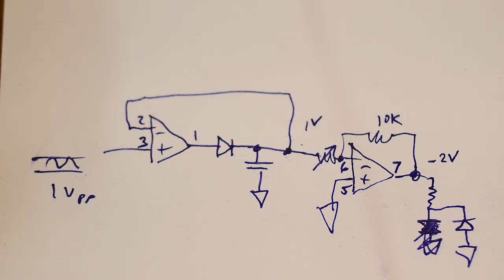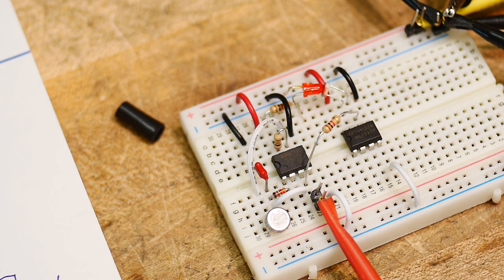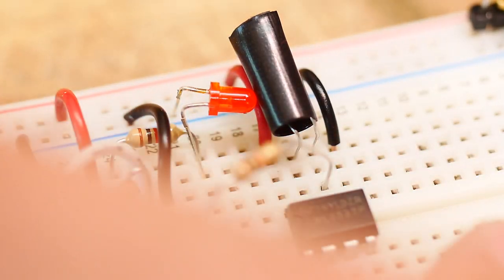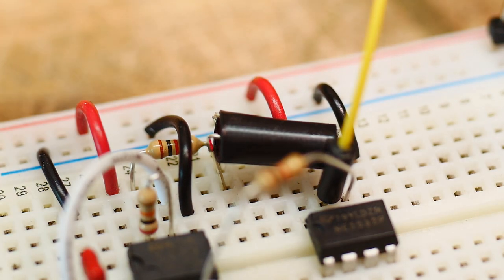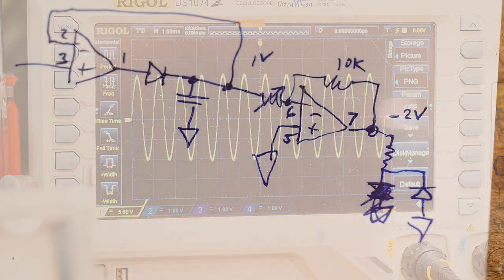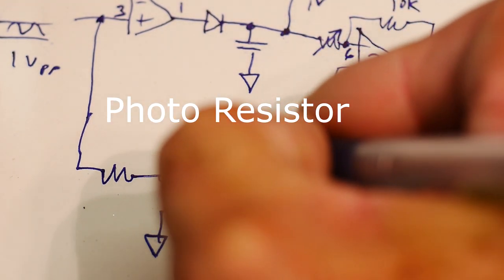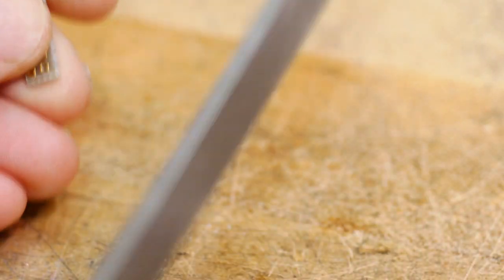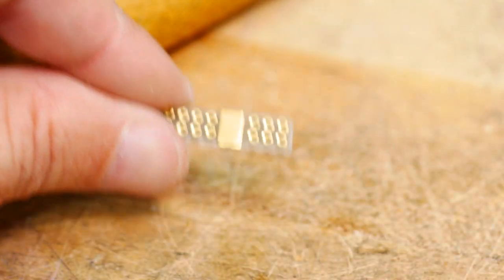#511 Optical Compressor Circuit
Episode 511
Trying a simple led/photoresistor controlled gain amplifier
Be a Patron: